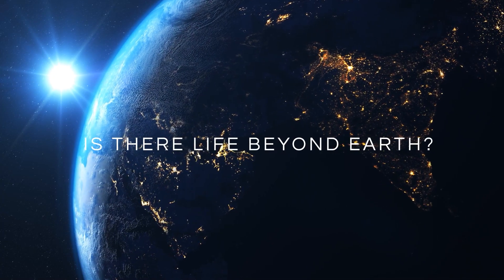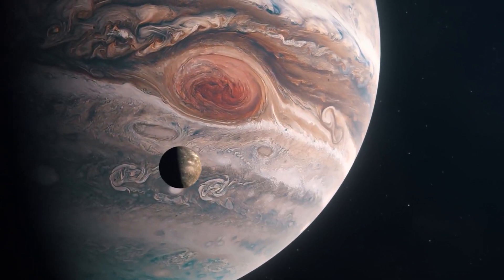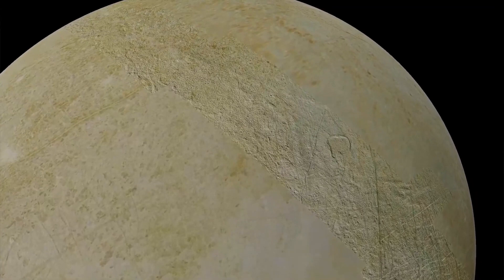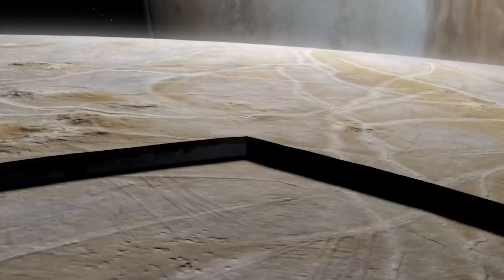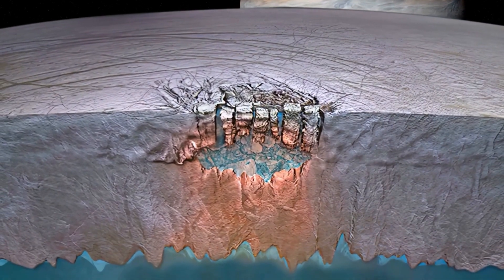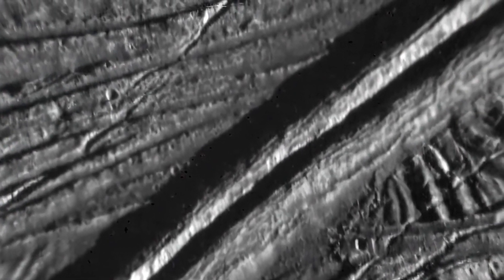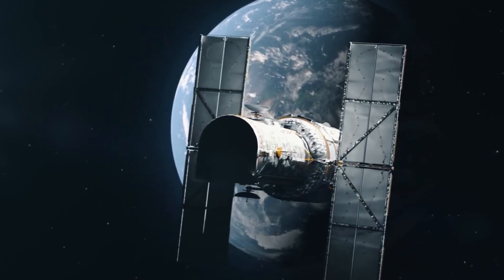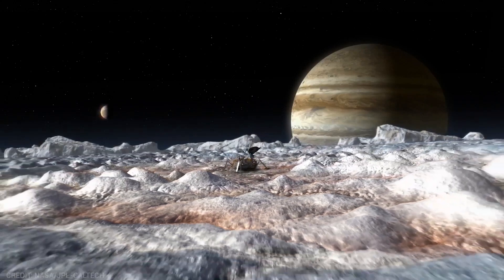Scientists Search For LIFE on EUROPA: This is what was found.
Is there life beyond Earth?
What if we told you there's a place right here in our solar system where an enormous ocean exists, larger than any on Earth? This ocean is hidden beneath miles of thick ice. Surprisingly, geysers shoot up from under the ice, releasing oxygen into the atmosphere. Sound familiar? It’s like a parallel to our own earth. Join us as we take a journey to Jupiter's moon, Europa, to explore its mysterious depths. It's like discovering a hidden world in our own backyard.
Let’s begin!

::Chapters::
00:00 Introduction
01:08 Europa
04:09 Presence of Life on Europa
06:49 Galileo Probe
09:28 Europa Clipper Mission